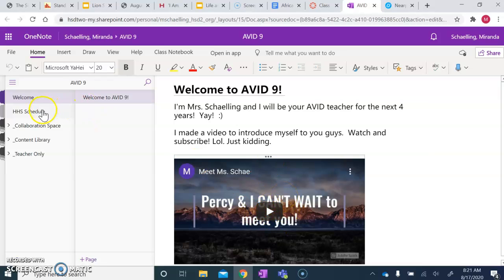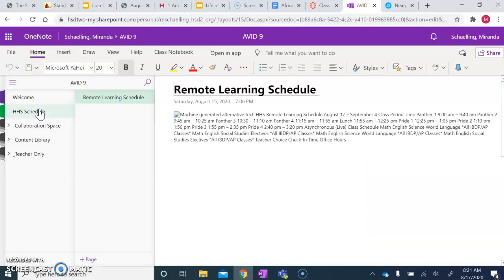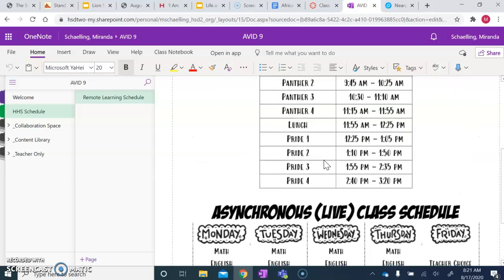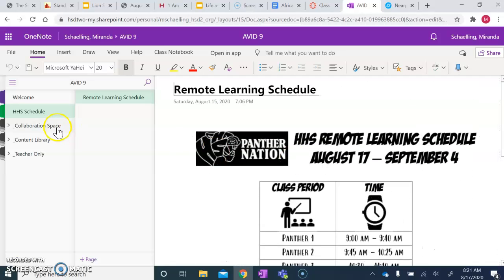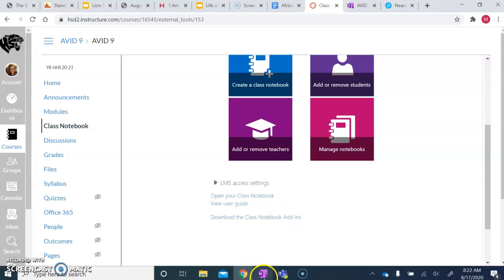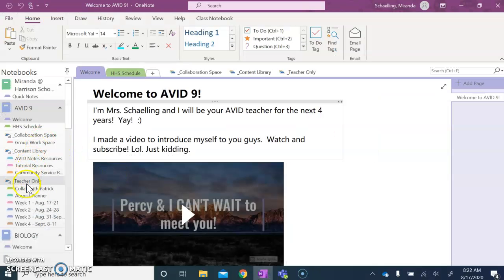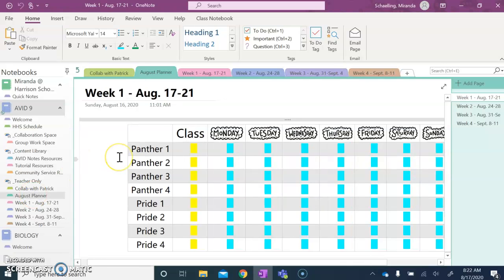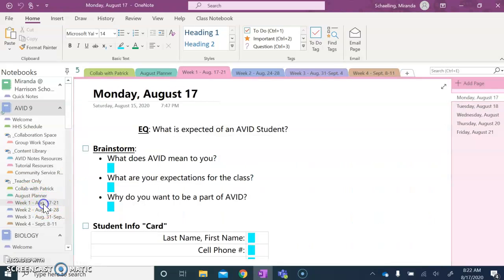How to get to OneNote from CANVAS